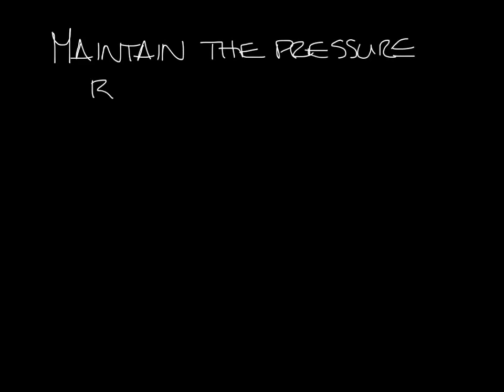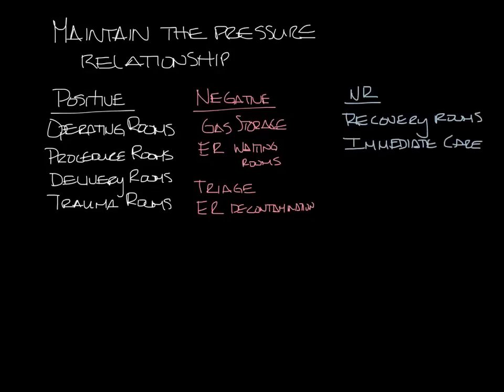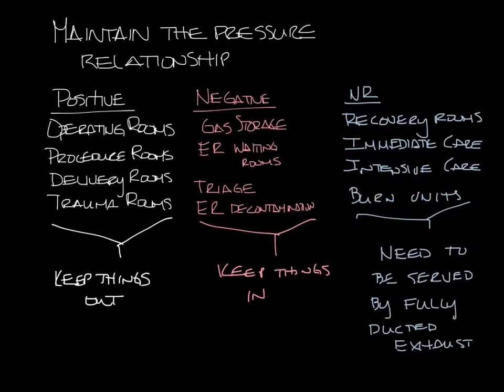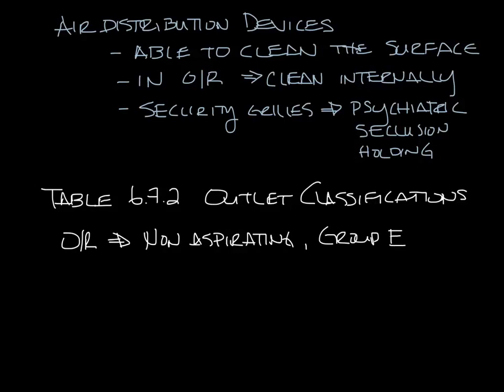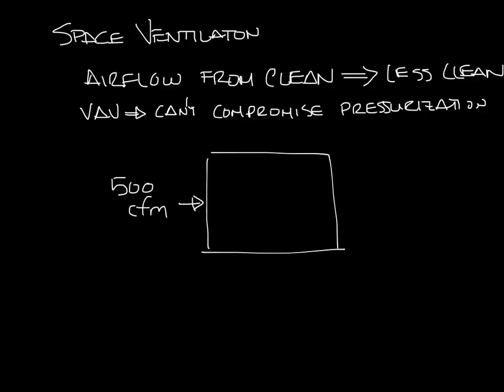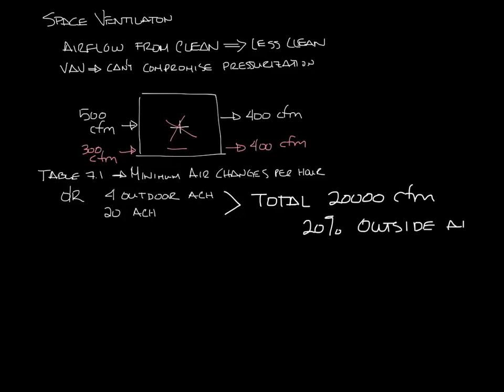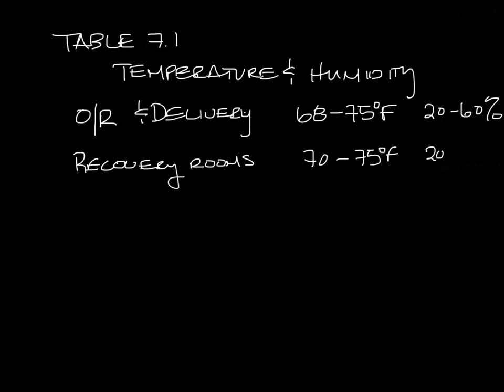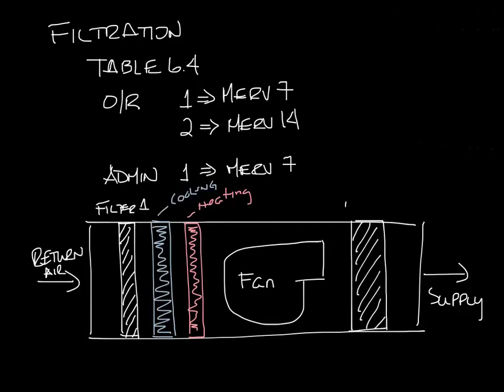Titus Timeout Podcast ASHRAE Standard 170 Overview